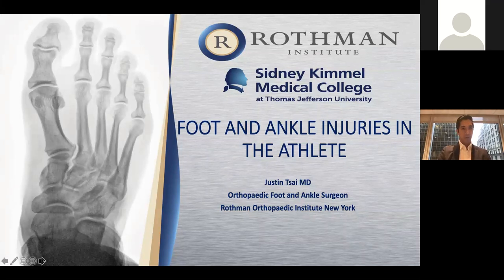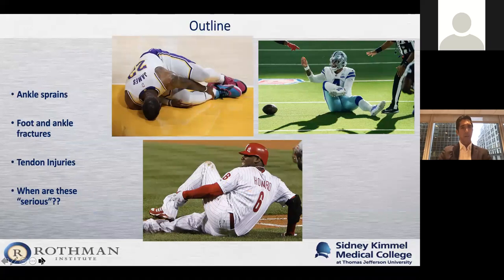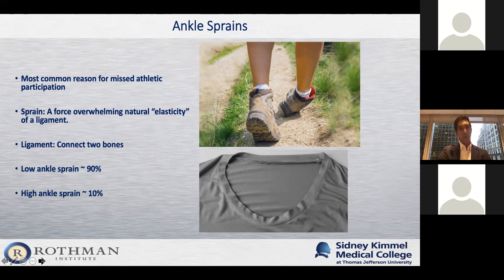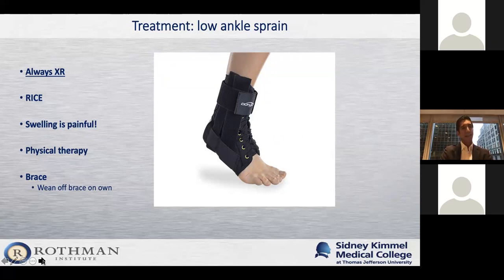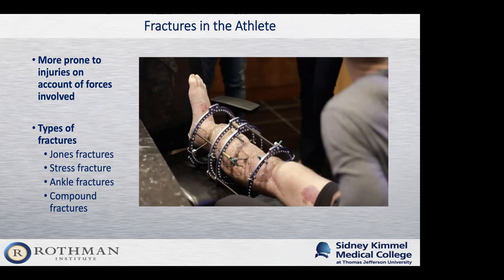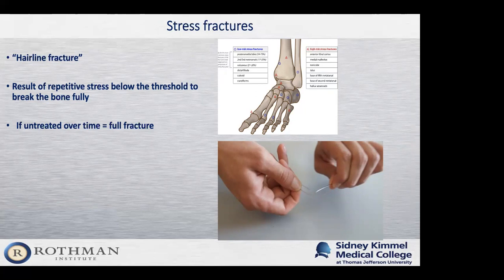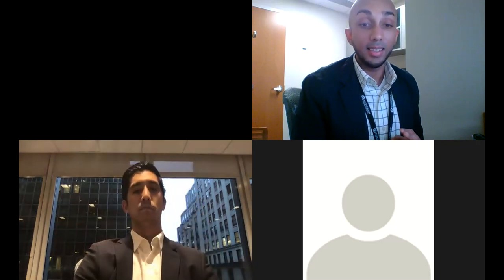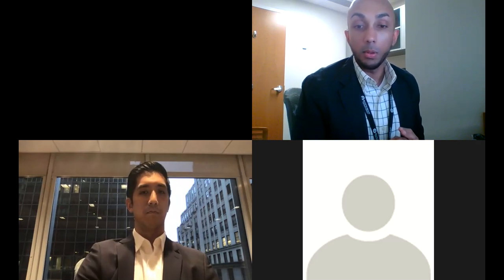Dr. Justin Tsai - "Foot and Ankle Sports Injuries"